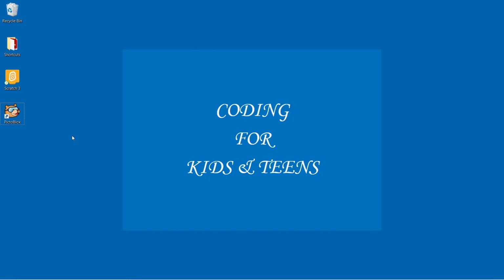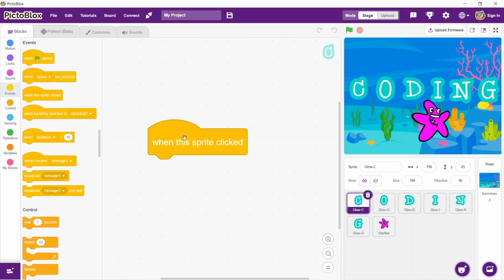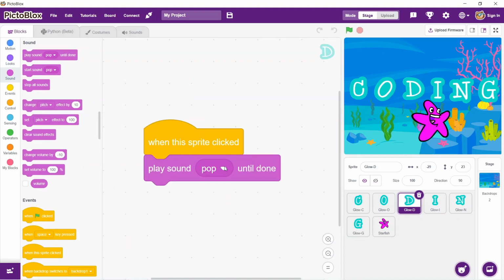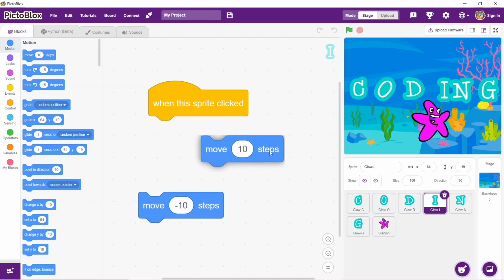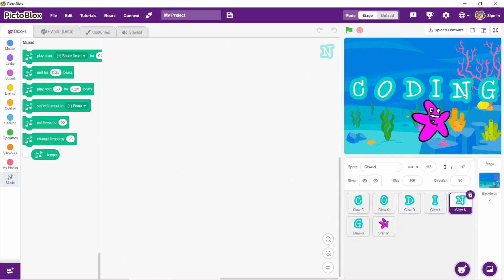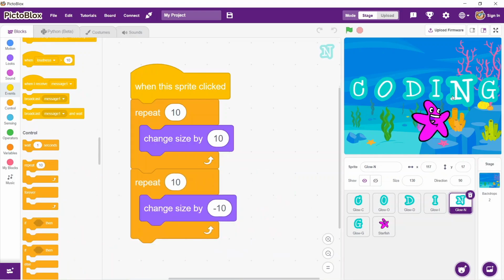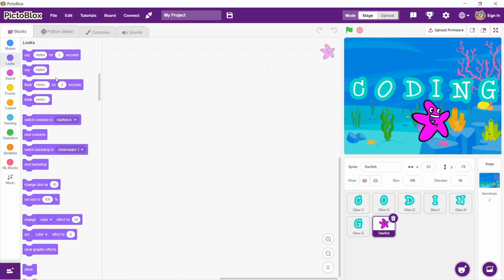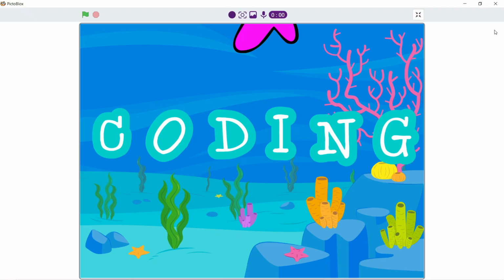Letters Animation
This video will help you understand how to add animation to the letters or sprites using block based coding using scratch and pictoblox.
This video is a part of CODING WITH SCRATCH AND PICTOBLOX playlist.